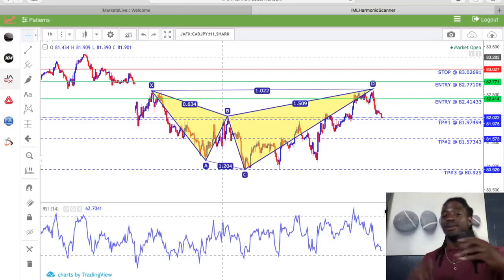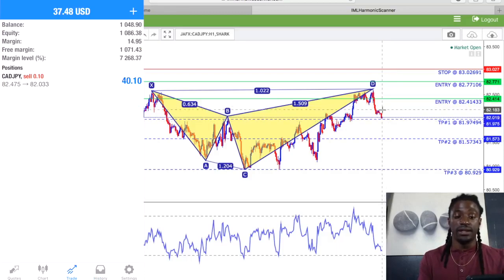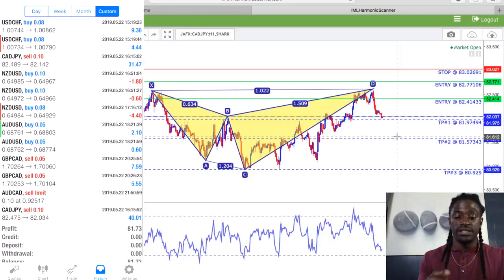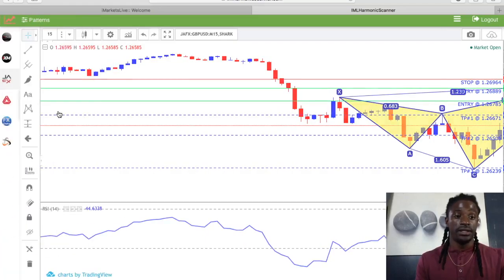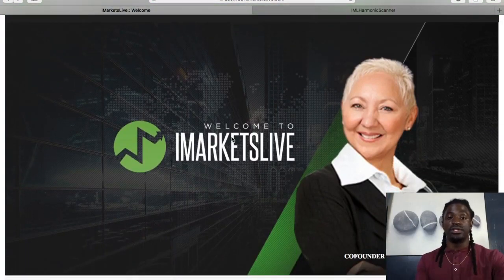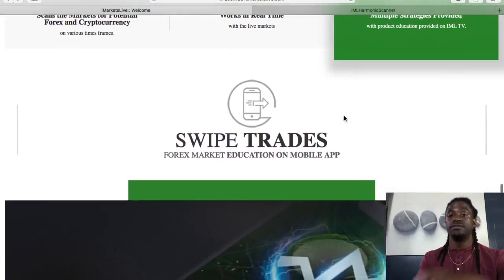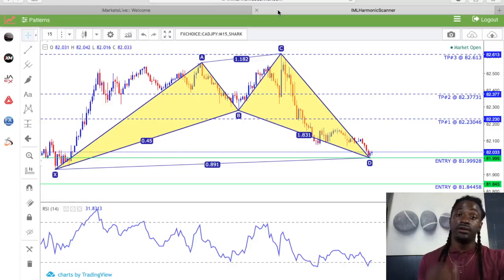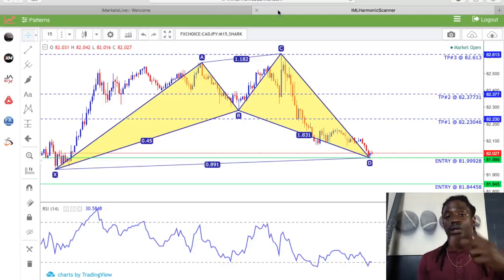Forex: How to Turn 1000$ into 2000$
💰📚Youtube Gear

💰📚BOOKS THAT HELPED ME💰📚
⭐Rich Dad Poor Dad
⭐Set for Life
⭐The Millionaire Real Estate Investor
⭐Value Investing Guide